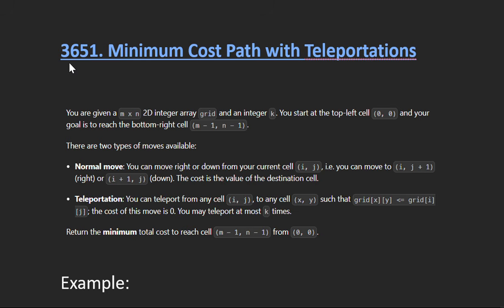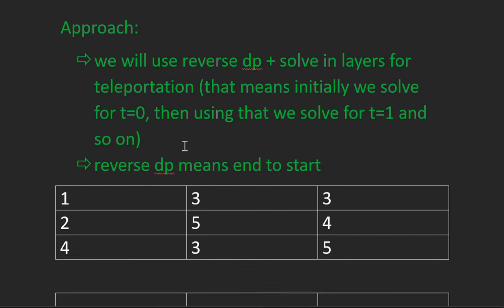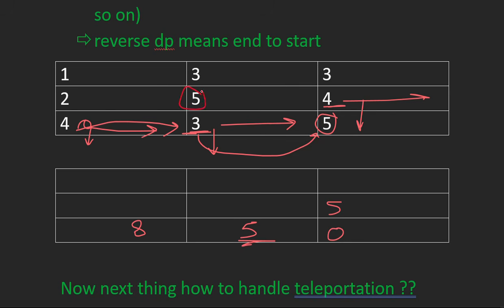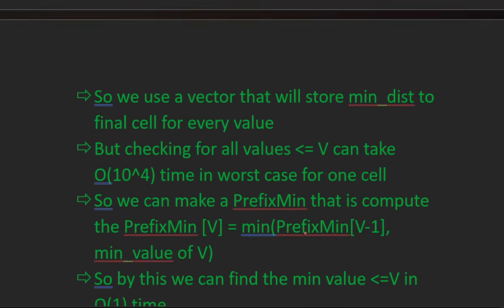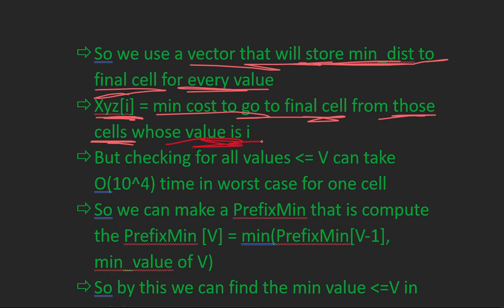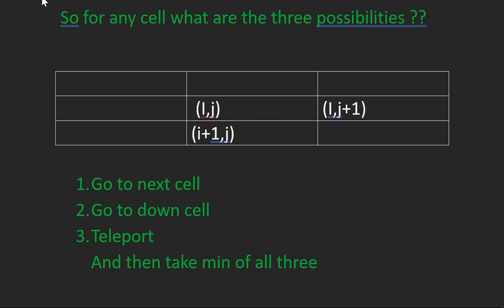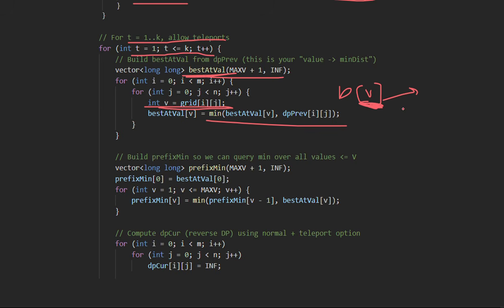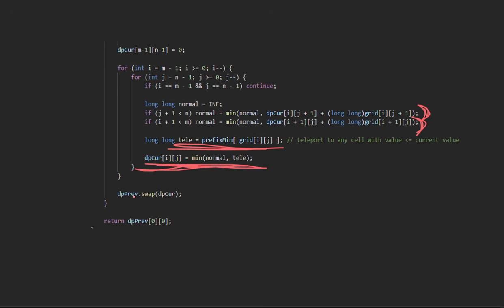Leetcode 3651 | Minimum cost path with Teleportations | Begineer friendly | hard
this time i have explained it more begineer friendly

timelines:
0:00 problem explaination
1:37 constraints
1:51 approach
10:12 code